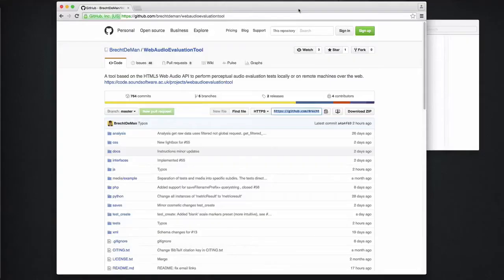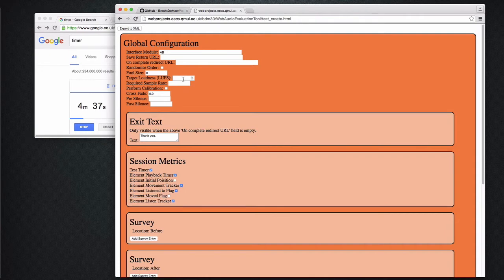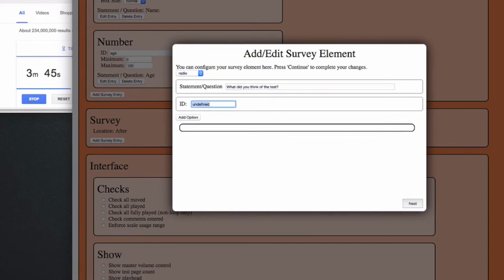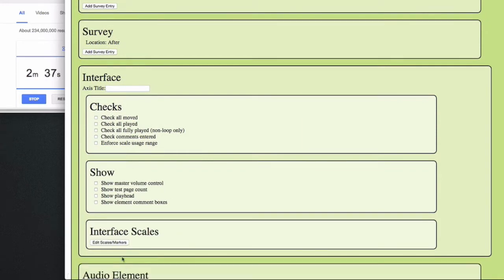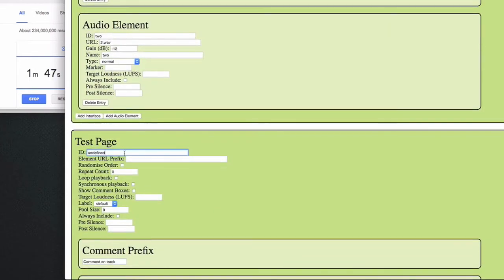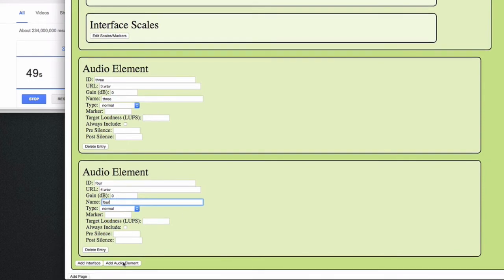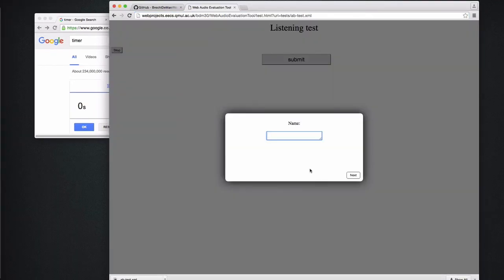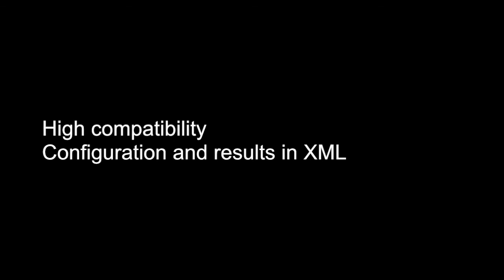Web Audio Evaluation Tool - Set up a test in under five minutes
Demo of the Web Audio Evaluation Tool, a browser-based listening test framework developed by Nicholas Jillings, David Moffat and Brecht De Man.